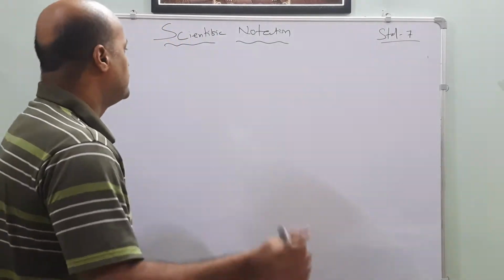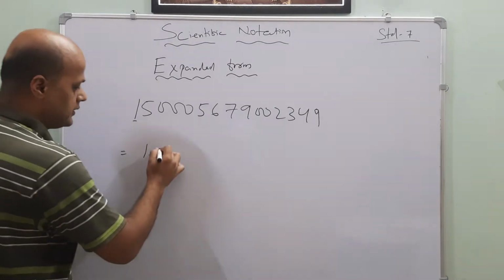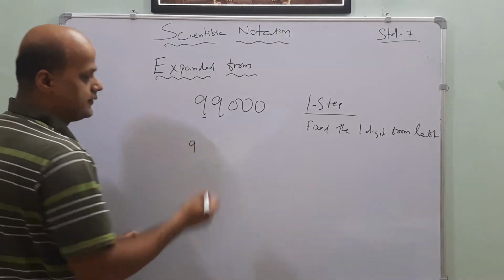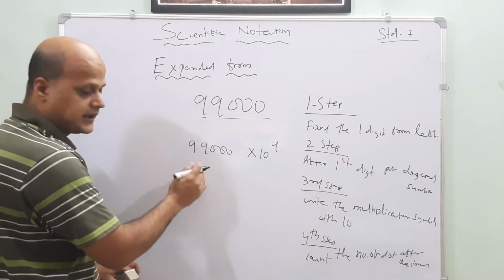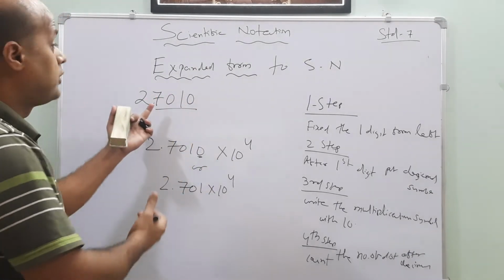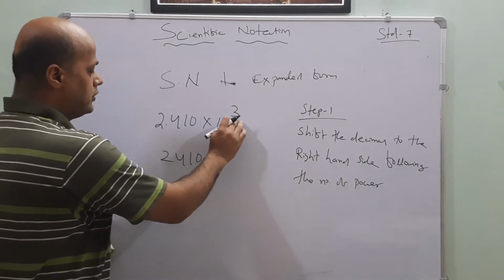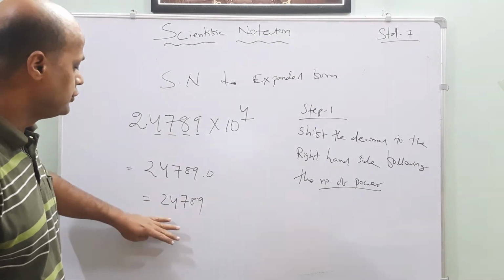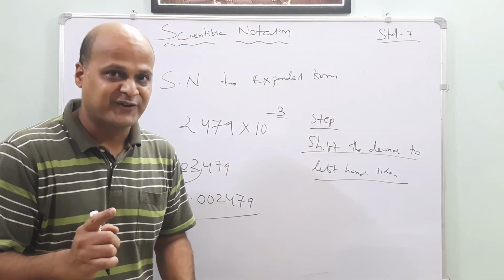SCIENTIFIC NOTATION(STD-7) PUROHIT